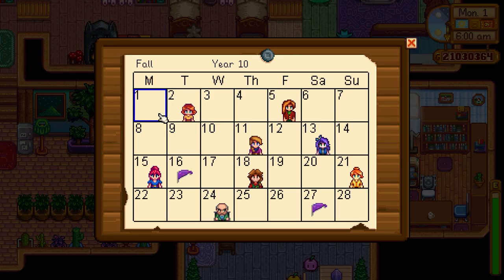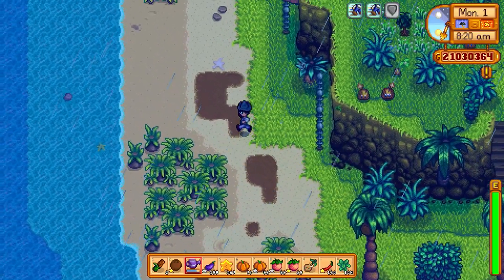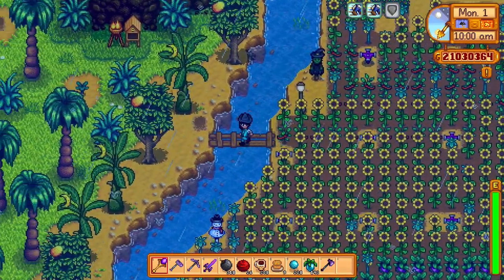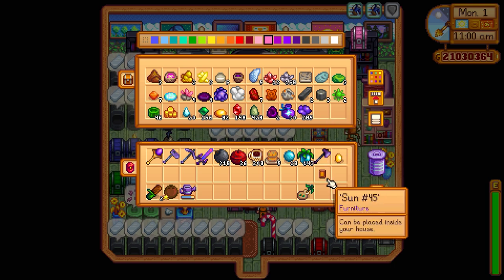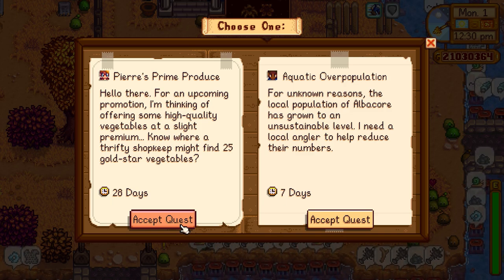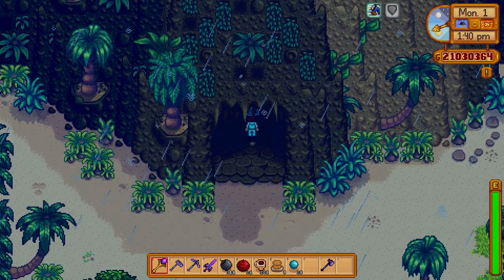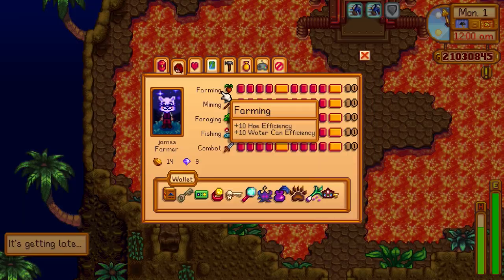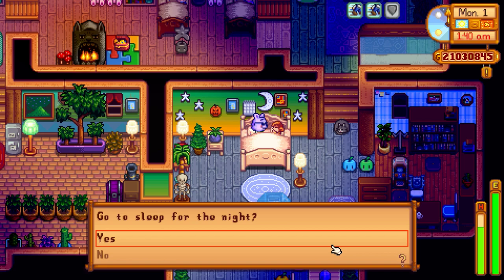Stardew Valley - Let's Play Ep 925 - CONCERNED MASK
It would seem some kind of lava monkey gave us some kind of concerned mask!